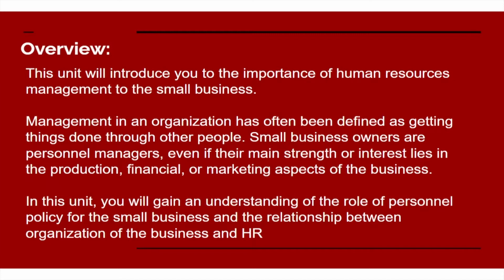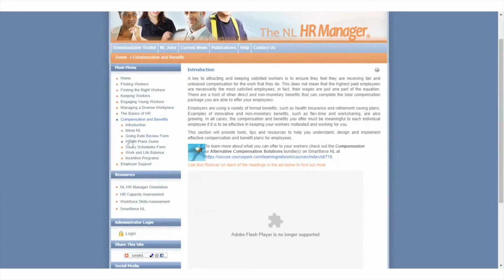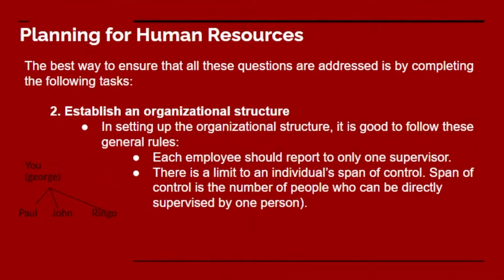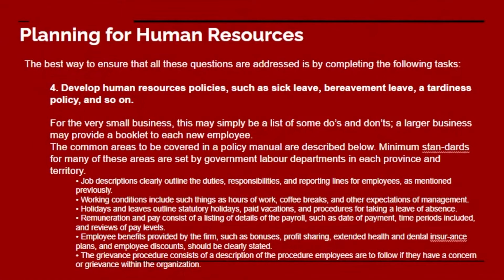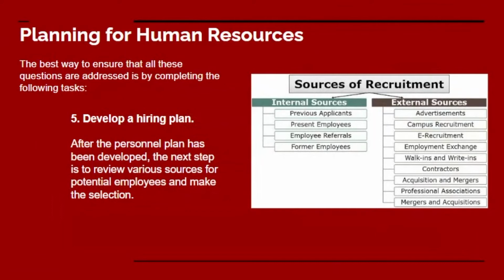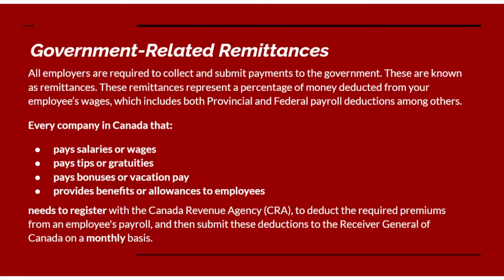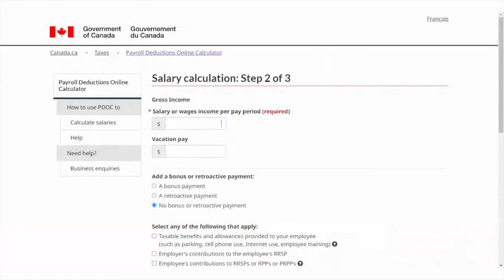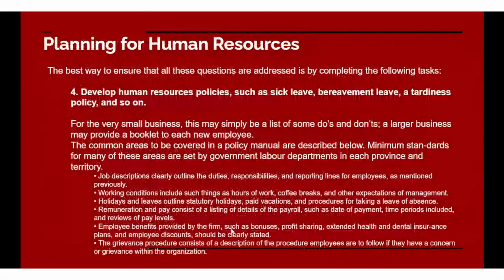EP2150 - Unit 8 - Human Resources